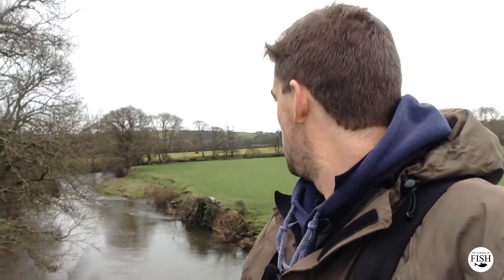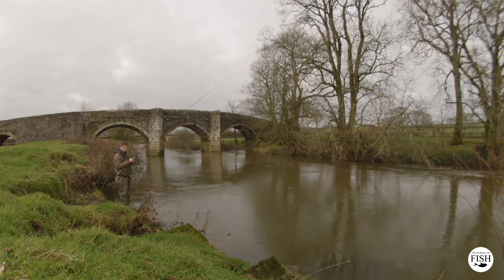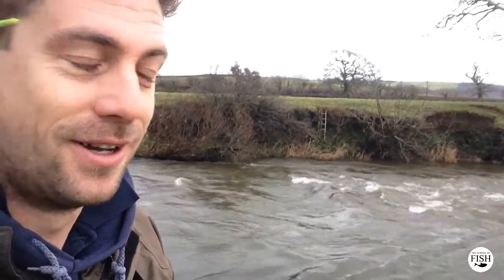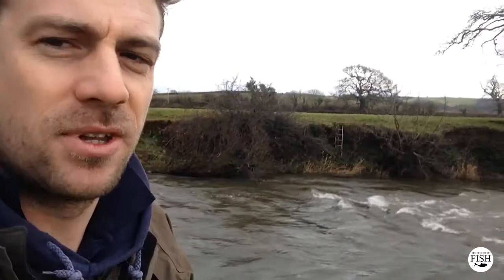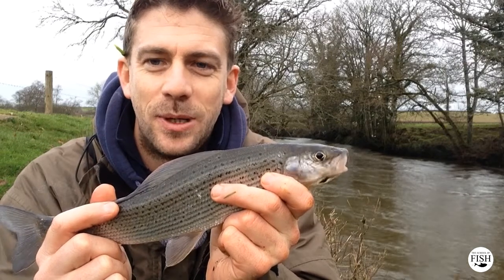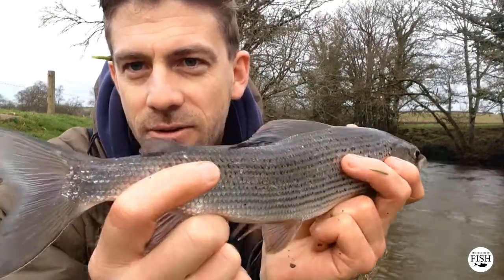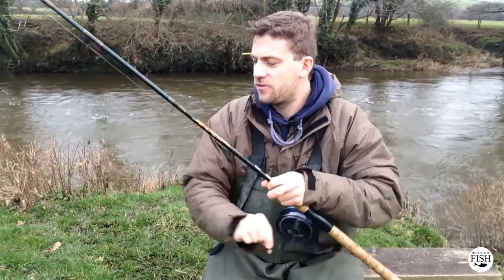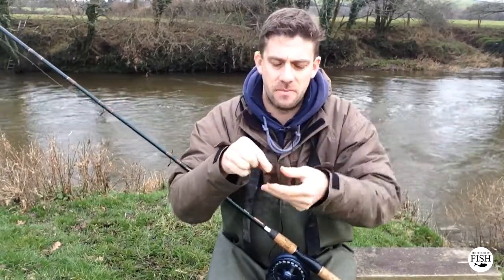How can I catch Grayling? The School Of Fish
Grayling fishing season is traditionally in the winter months.  They are a hard fighting fish that can provide some fantastic sport when nothing else wants to bite.  To tackle the Grayling follow these simple tips.

1 - Locate a water with a known record of producing Grayling
2 - Choose a 12/13ft float fishing rod that's suitable for line strength around 5lb
3 - Use a Centrepin Reel, if you can.  They provide the ultimate control for float fishing in rivers.
4 - Use a bouyant float, a "loafer" style is ideal.  Use this with a size 16 hook and a couple of maggots for bait.
5 - Fish the smooth glides in the river.  Feed around a dozen maggots at the top of the glide every 60 seconds and then "trot" your float through the swim.